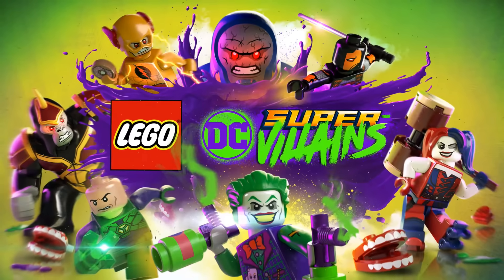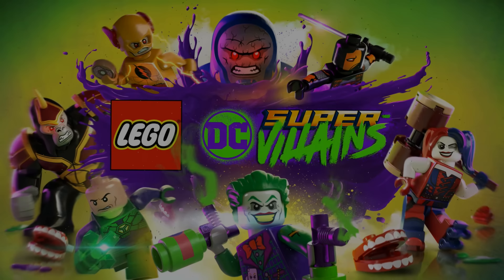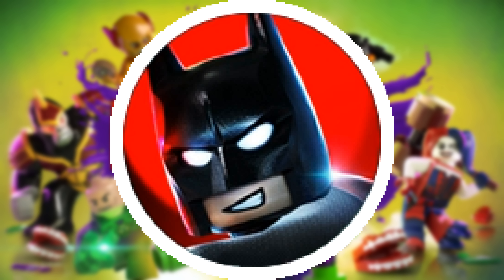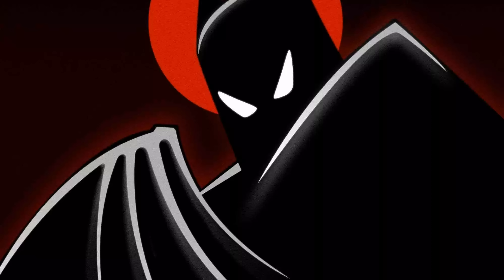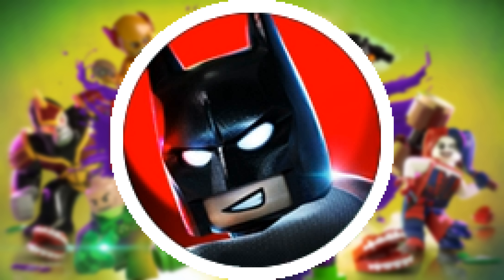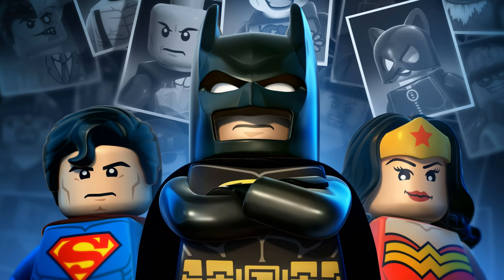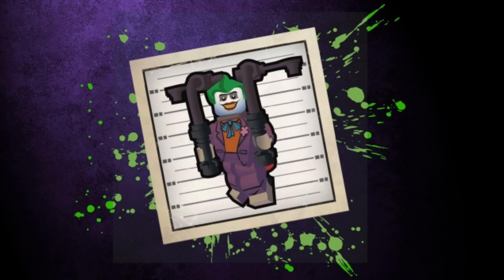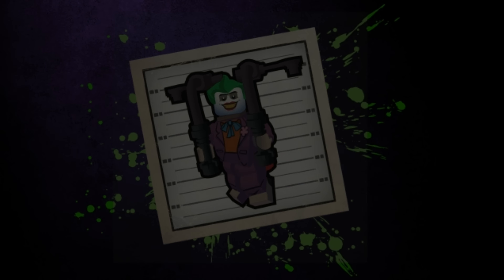LEGO DC Super-Villains: Batman: The Animated Series Level Pack - First Look At Batman Revealed!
LEGO DC Super-Villains: Batman: The Animated Series Level Pack - First Look At Batman Revealed! In this LEGO DC Super-Villains News Update, I showcase, and talk about our very first look at Kevin Conroy Batman (Animated Series) from the Batman: The Animated Series Character & Level Pack, that is inspired by the Batman: Mask of the Phantasm Animated Movie. I also showcase, and talk about a much higher quality image of The Joker (Animated Series), as seen in the This madness ends now! Achievement from the LEGO DC Super-Villains Batman: The Animated Series Pack.